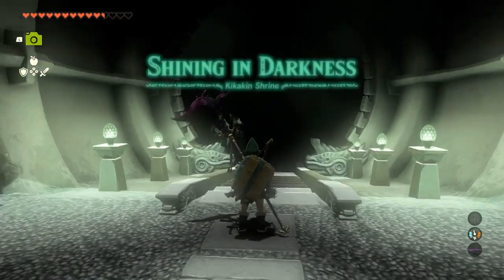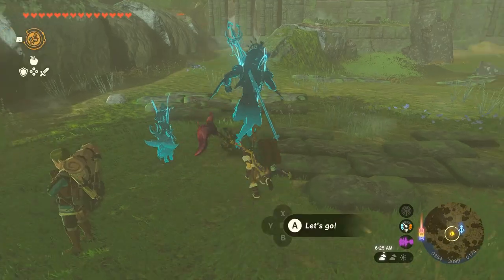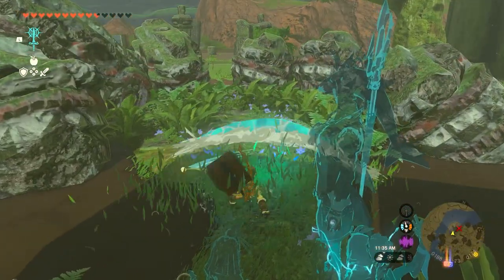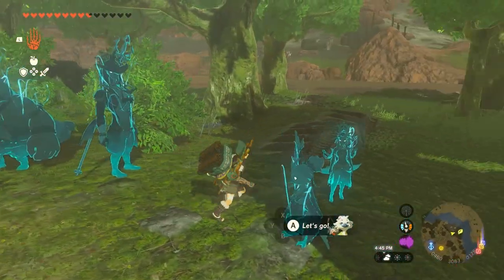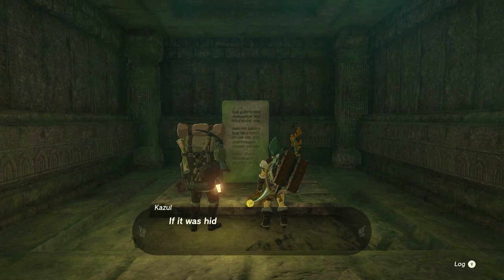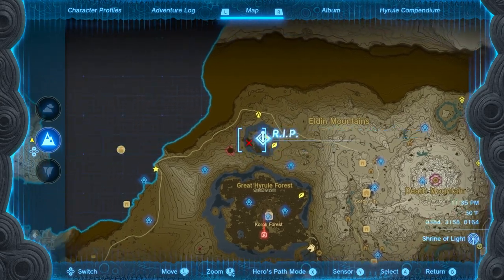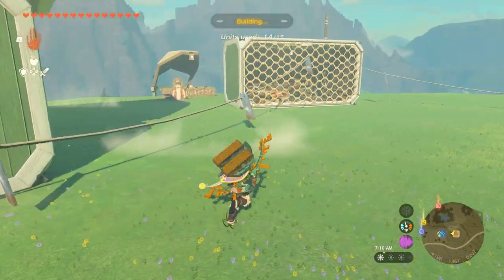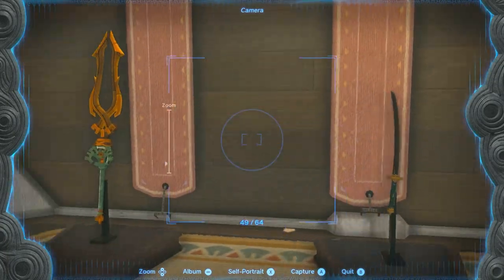The Legend of Zelda: Tears of the Kingdom | Full Walkthrough Part 64